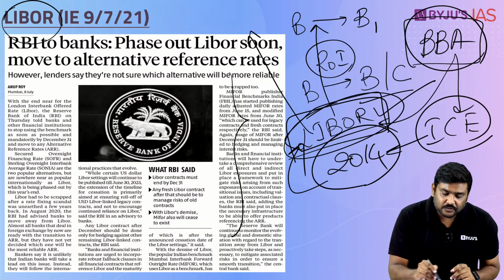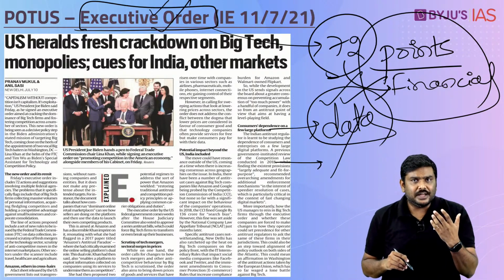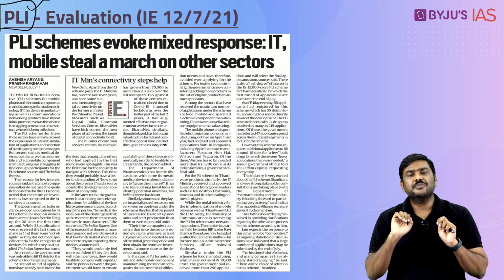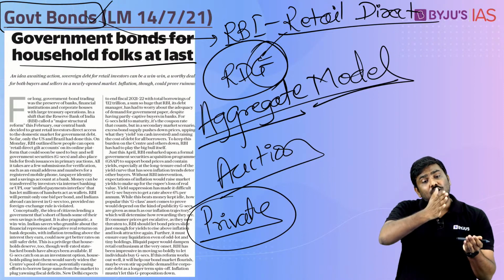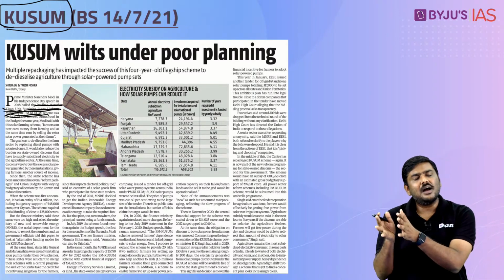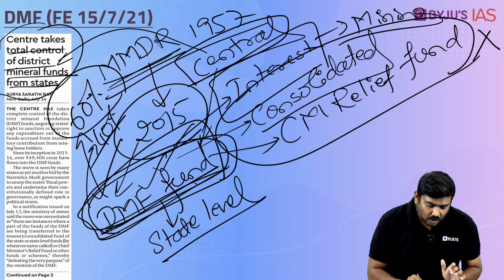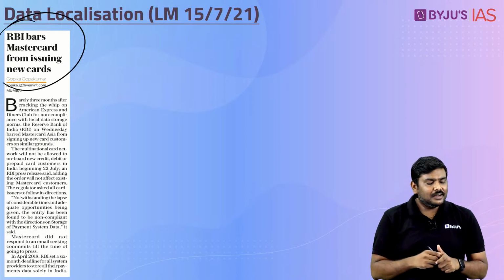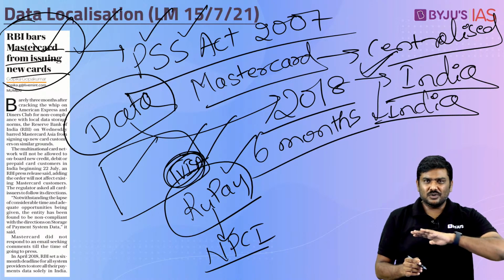Economy This Week | Period: 10th July to 16th July 2021 | UPSC CSE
To make economy-related newspaper articles easier to understand, we at BYJU'S IAS have started a Live lecture series on weekly round-up of all major business newspapers of the country.

Topics:
1) RBI asks banks to stop using LIBOR, MIFOR
2) Promoting competition in the American Economy - Executive Order
3) Revised wage rate index likely next month
4) PLI scheme evokes mixed response
5) Govt bonds for household folks at last
6) KUSUM wilts under poor planning
7) Centre takes control of district mineral funds
8) External benchmark system improve monetary transmission
9) Maadhyam - to facilitate quick online regulatory approvals
10) RBI bars MasterCard from issuing new cards in data row
11) Questions

Happy Learning!
BYJU’S IAS